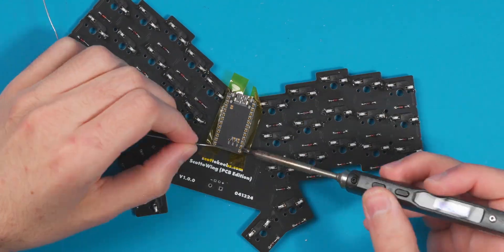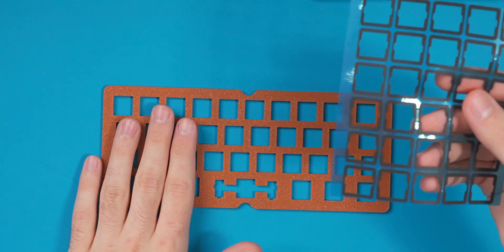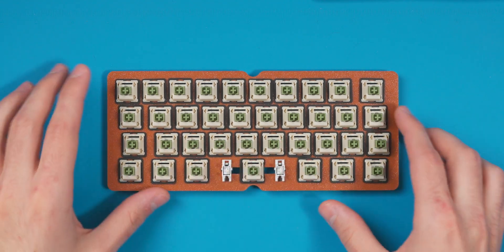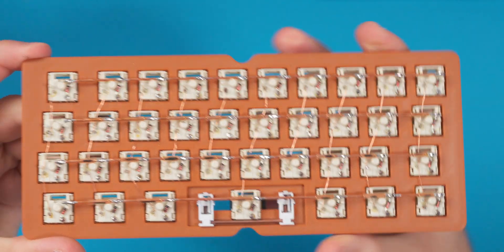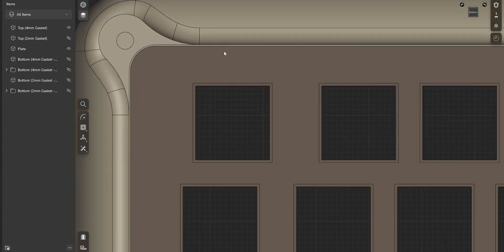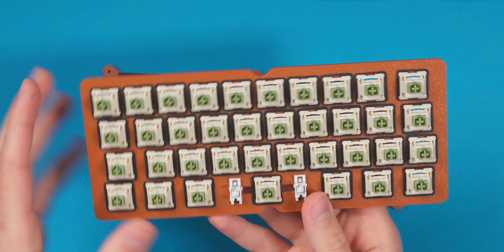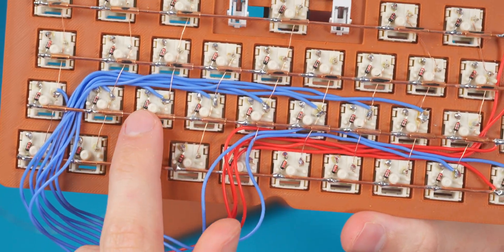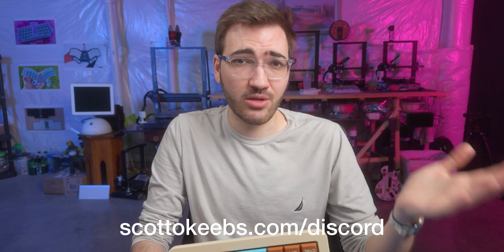Building a GASKET MOUNT Handwired Mechanical Keyboard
The Scotto37 is a 37-key gasket-mounted 0.25u row-staggered keyboard with a 3u spacebar. I originally teased the idea of a gasket mounted build months ago with my ScottoKatana but I lost interest in that build after designing this one. It uses a double gasket mount meaning 4mm on each side of the plate which gives it a pretty decent bounce and soft feel when typing.

30g Copper Wire
Switch Foams

~ Handwiring Parts ~
1N4148 Diodes
16g Copper Wire

~ Timestamps ~
0:00 - Intro
0:29 - Overview
1:33 - Switch Foams
2:18 - Switches (MMD Matcha)
3:29 - Columns
4:48 - Rows
5:45 - Gasket
9:58 - Wiring
10:51 - Assembly
11:51 - Typing Test
12:09 - Outro